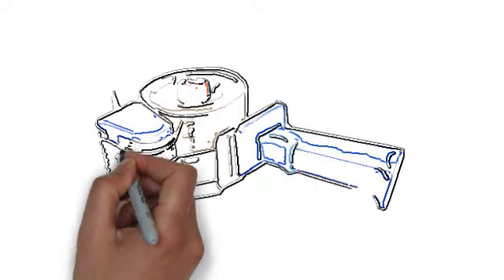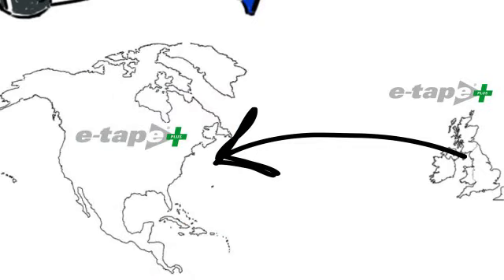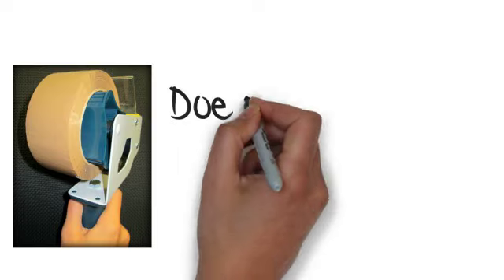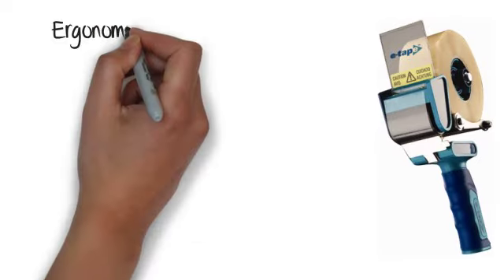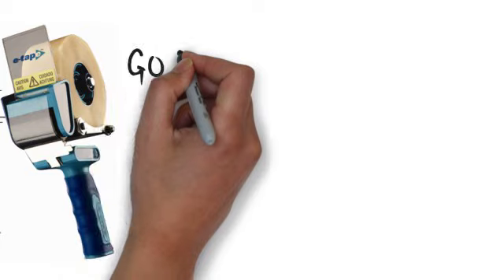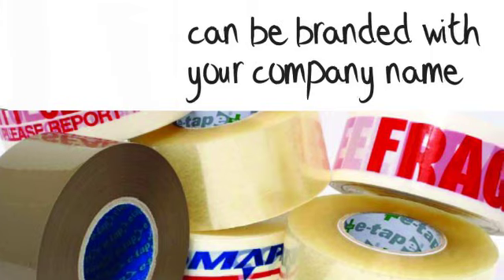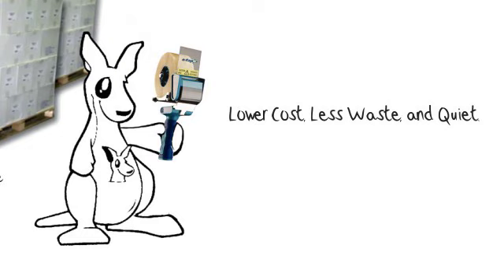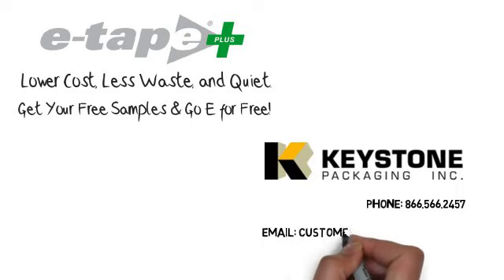E-Tape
E-Tape Explainer Video